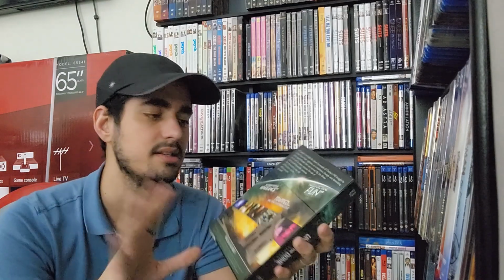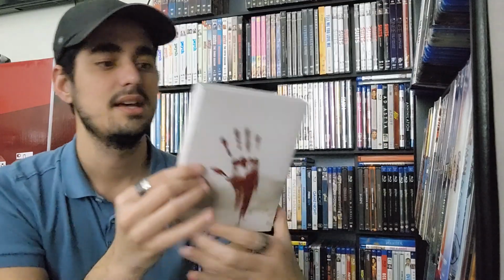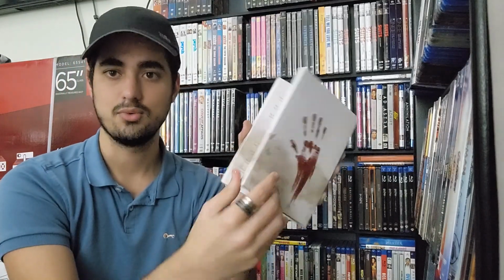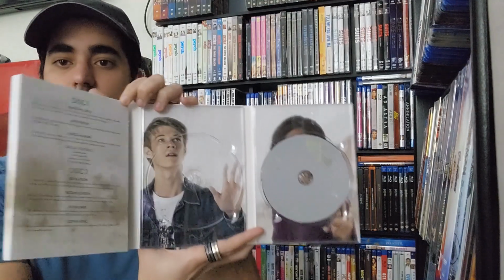Under the Dome Season 2 on DVD (Review) (Stephen King)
Hey guys in this video I’m reviewing the TV Show “Under the Dome” on DVD The Complete Second Season. The second season of Under the Dome, an American science fiction mystery drama television series, premiered on CBS on June 30, 2014, and ended on September 22, 2014. Based on the novel of the same name written by Stephen King, Under the Dome tells the story of the residents of the fictional small town of Chester's Mill, when a massive, transparent, indestructible dome suddenly cuts them off from the rest of the world. Military forces, the government, and the media positioned outside the barrier attempt to break it down, while the residents trapped inside must find their own ways to survive with diminishing resources and rising tensions. A small group of people inside the dome must also unravel complicated mysteries in order to figure out what the dome is, where it came from, and when (and if) it will go away. The second season has a score of 52/100, based on nine reviews, indicating "mixed or average reviews", on review aggregator website Metacritic. The season has a score of 57/100, based on 14 reviews, on film and TV review aggregator Rotten Tomatoes; the site's critical consensus for the season reads: "Though it reins in some of the first season's absurdity and shows potential for improvement, Under the Dome's second season still feels like a ride with no closure." Like the first season, season two aired in the United States on Mondays at 10:00 pm ET, where it received an average of 1.6/5 in the 18–49 demographic and 7.17 million viewers over its 13-episode run. In the second season of Under the Dome, the people of Chester's Mill face new disasters on a daily basis. The town councilman, last season's de facto dictator, tries to keep the town under his control, but struggles to keep the trust of the people when someone disobeys his authority with better alternatives for surviving. A new girl mysteriously appears in the town, and her past holds major clues to the Dome's origins. The mysterious egg, which is considered the Dome's power source, is still somewhere in town, and it gradually gives more answers, so it must be protected. Somebody has found a way out of the Dome, and is taken to Zenith, another town close to Chester's Mill, where he uncovers that a private company has been researching the Dome, but with possibly nefarious motivations. As the townspeople face the ultimate threat to their lives, they must decide whether to follow the route out from the Dome, not knowing exactly what awaits them outside if they do.

You can get the show on amazon.com